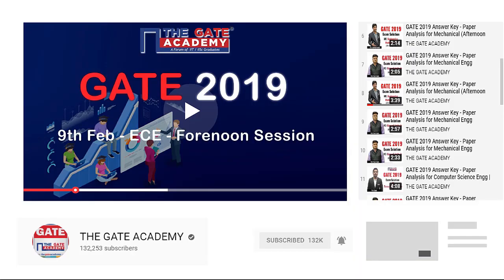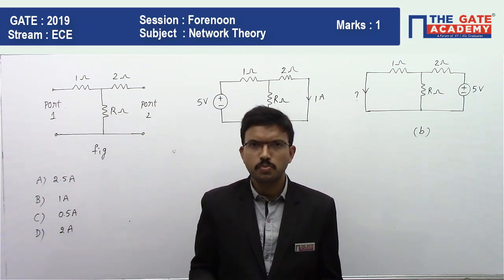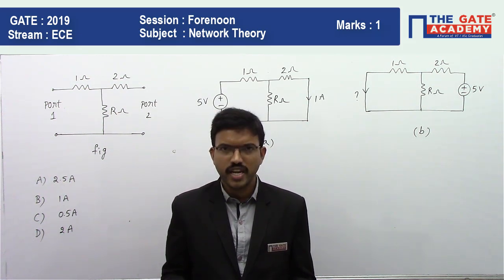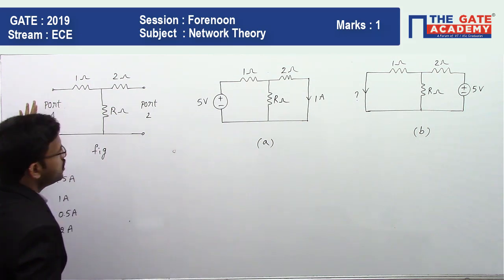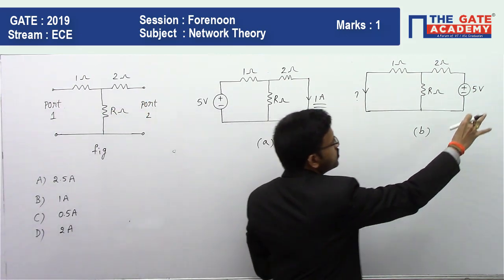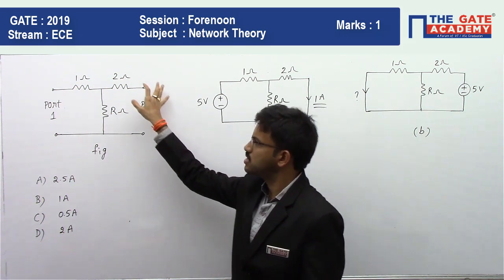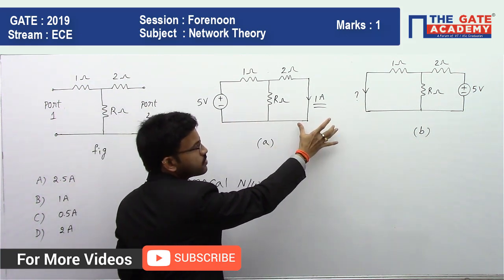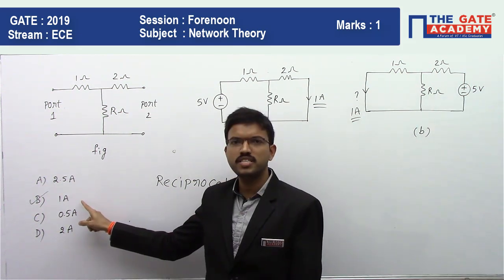GATE 2019 Answer Key - Video Solution for ECE | Network Theory - 01